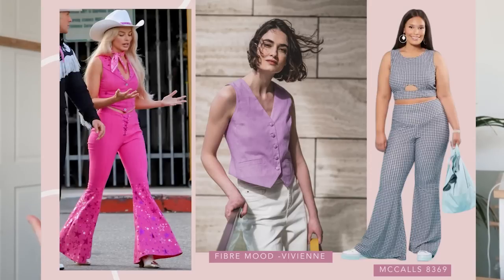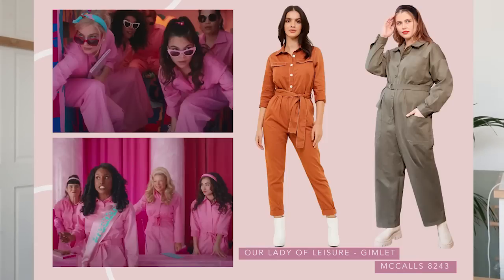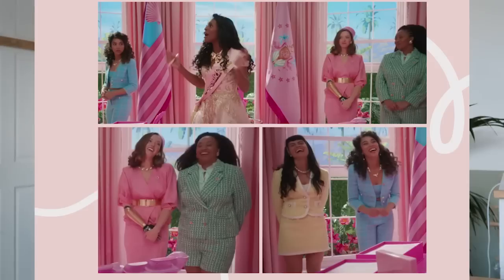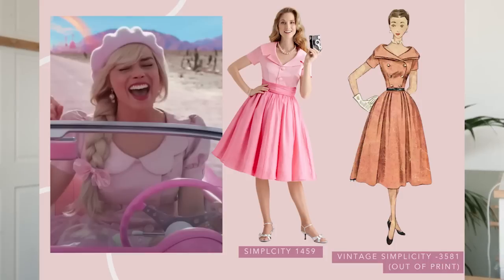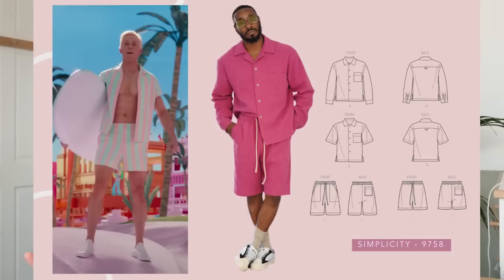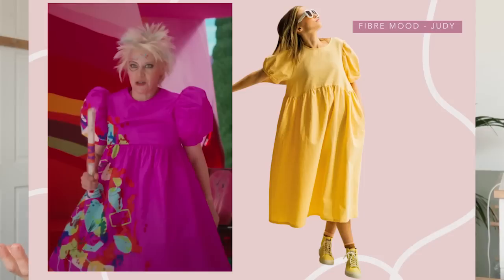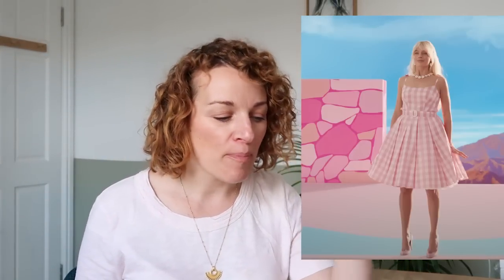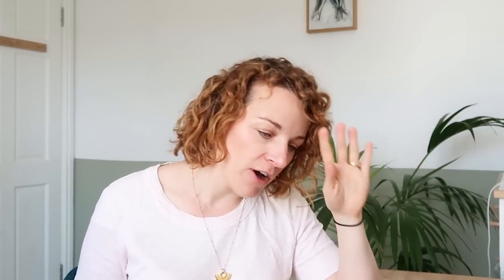Find That Pattern: Barbie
Links to patterns & blog:
The most requested find my pattern ever. Barbie! I've hunted out some of my favourite looks from the film and paired patterns... enjoy!
All Images Copyright: Warner Bros. Studios